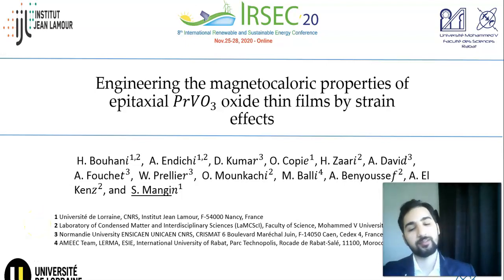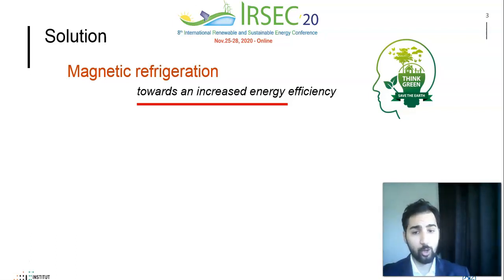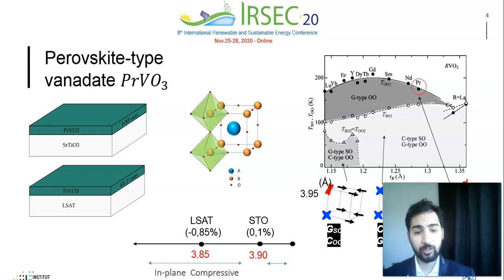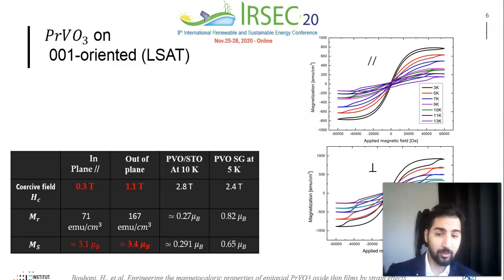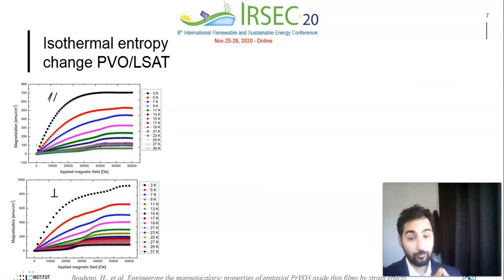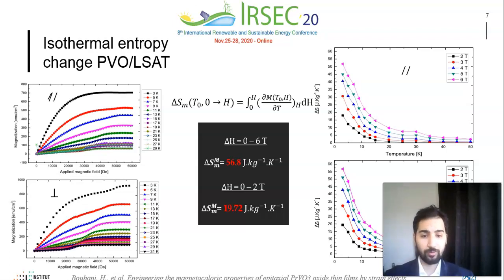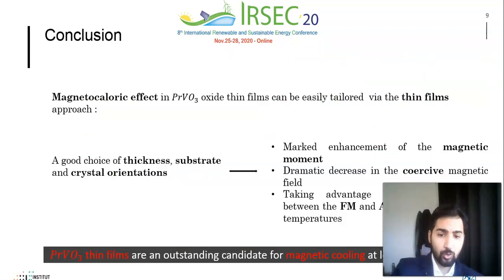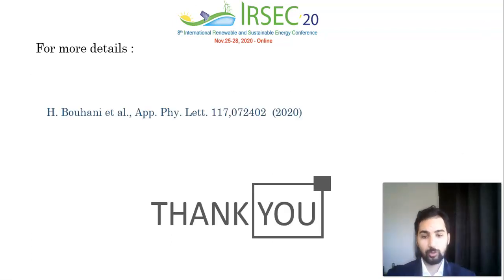707 - Engineering the Magnetocaloric Properties in Epitaxial PrVO3 Oxide Thin Films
H. Bouhani, A. Endichi, D. Kumar, O. Copie, H. Zaari, A. David, A. Fouchet, W. Prellier, O. Mounkachi, M. Balli, A. Benyoussef, A. El Kenz, S. Mangin
Presented in:
8th International Renewable and Sustainable Energy Conference
Online, November 25-28, 2020
Special Session 1 - Magnetocaloric refrigeration
Presented by:
Hamza Bouhani
Universite de Lorraine, CNRS, Institut Jean Lamour,
Nancy, France

Abstract:
Combining multiple degrees of freedom in strongly correlated materials such as transition-metal oxides would lead to fascinating magnetic and magnetocaloric features. Herein, the strain effects are used to markedly tailor the magnetic and magnetocaloric properties of PrVO3 thin films. The selection of an appropriate thickness and substrate enables us to dramatically decrease the coercive magnetic field from 2.4 T previously observed in sintered PVO3 bulk to 0.05 T for compressive thin films making from the PrVO3 compound a nearly soft magnet. This is associated with a marked enhancement of the magnetic moment and the magnetocaloric effect that reaches unusual maximum values of roughly 4.86 lB and 56.8 J/kg K with the magnetic field change of 6 T applied in the sample plane in the cryogenic temperature range (3 K), respectively. This work strongly suggests that taking advantage of different degrees of freedom and the exploitation of multiple instabilities in a nanoscale regime is a promising strategy for unveiling unexpected phases accompanied by a large magnetocaloric effect in oxides.